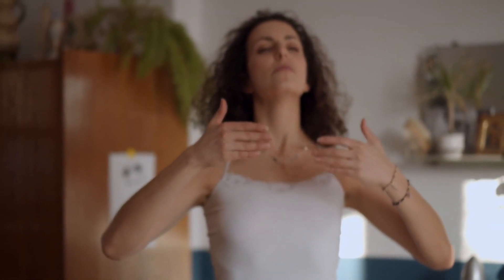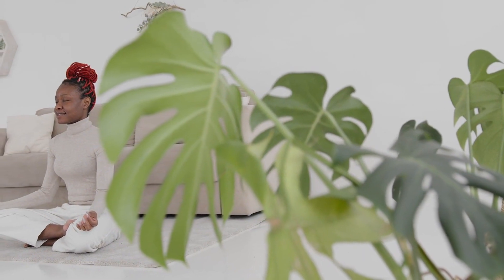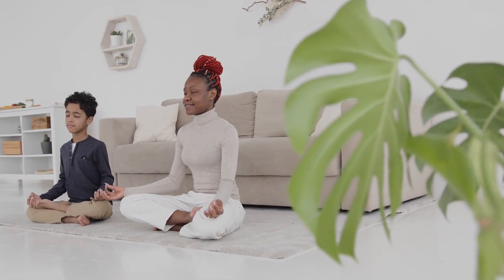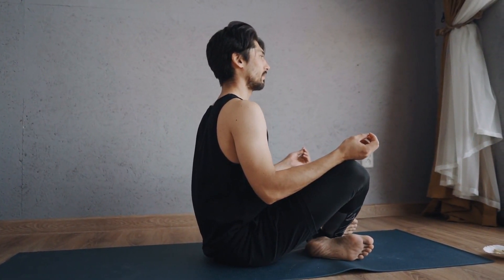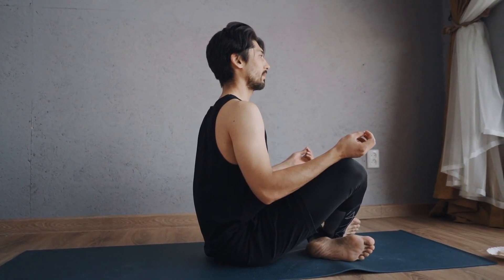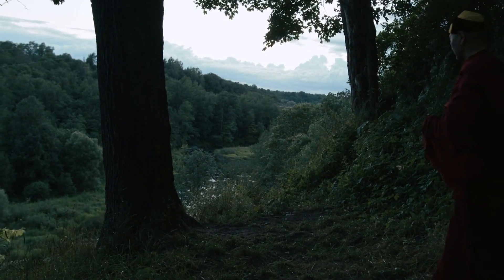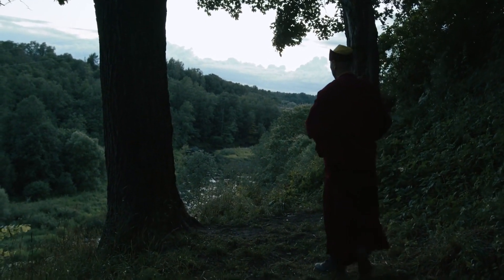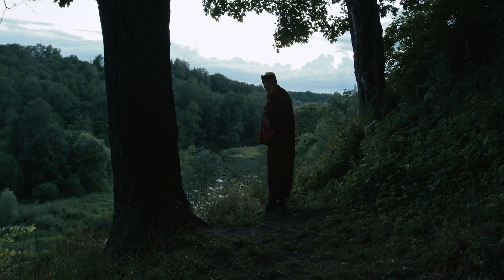2. Top 20 Meditation Techniques For Beginners Explained: Your Comprehensive Starter Kit To Mindfulne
Meditation is a powerful tool that can help you to achieve a greater sense of inner peace, reduce stress, and improve your overall health and wellbeing. In this comprehensive starter kit to mindfulness, we'll explore the top 20 meditation techniques for beginners, so you can get started on your own journey to mindfulness and self-discovery. Whether you're brand new to meditation or you're looking to refresh your practice, we've got you covered with techniques ranging from breathing meditation to walking meditation and everything in between.

By taking just a few minutes each day to meditate, you'll discover a variety of physical, mental, and emotional benefits. From reducing stress and anxiety to improving focus and concentration, meditation can be a powerful tool for improving your overall wellbeing. Our video provides a guide to the 20 most popular meditation techniques for beginners, each explained in detail so you can choose which techniques work best for you and your lifestyle.

Join us on this journey to mindfulness and let's explore the top 20 meditation techniques together. With our easy-to-understand explanations and demonstrations, you'll be well on your way to a more peaceful and centered life. Don't wait, start your mindfulness journey today!

Key Moments:
00:00:01 Introduction
00:00:11 Breathing Meditation
00:00:20 Mindfulness Meditation
00:00:30 Mantra Meditation
00:01:30 Walking Meditation
00:02:24 Conclusion